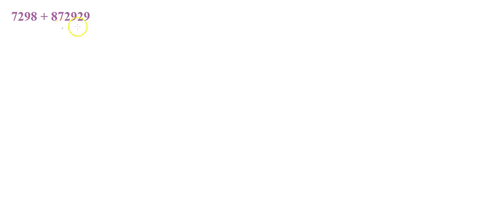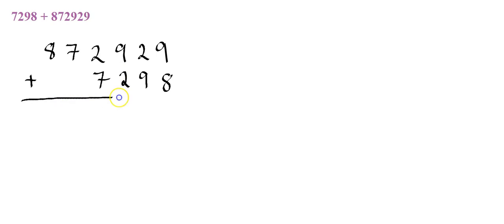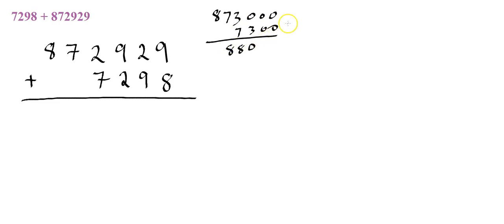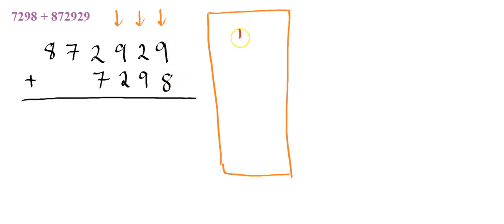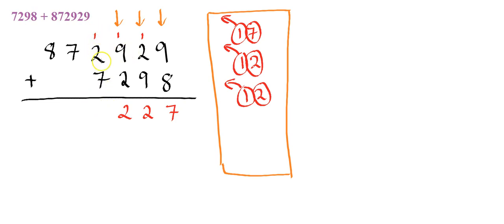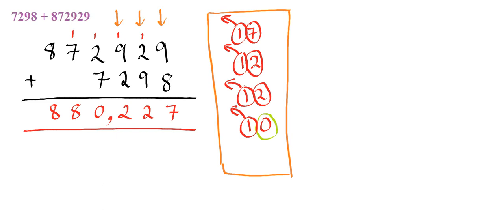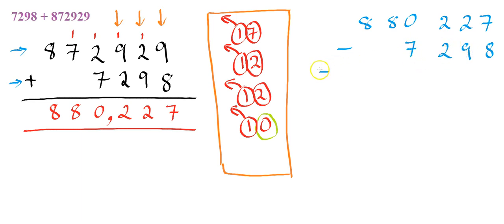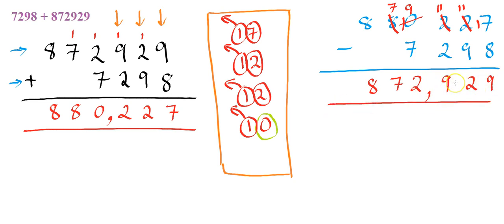Adding numbers of 4 digits or more tutorial 2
A simple tutorial to show how to carry out addition of numbers of 4 digits or more (includes how to check the final answer).

for more tutorials and worked solutions videos PLUS a range of worksheets.